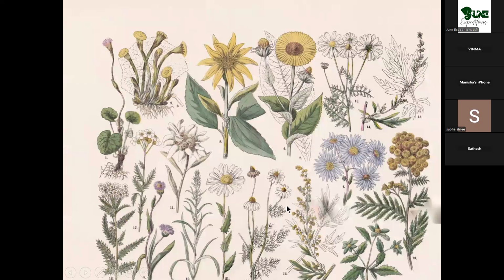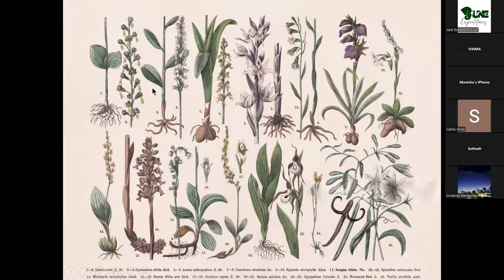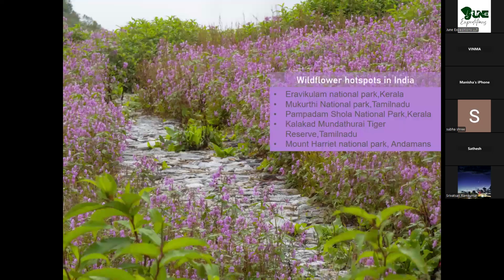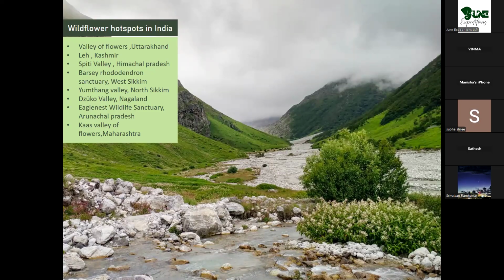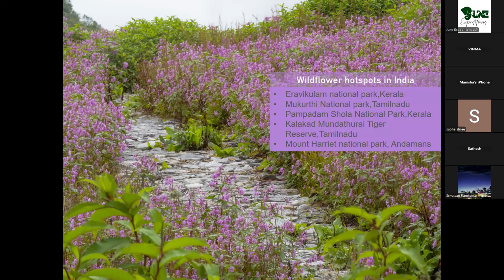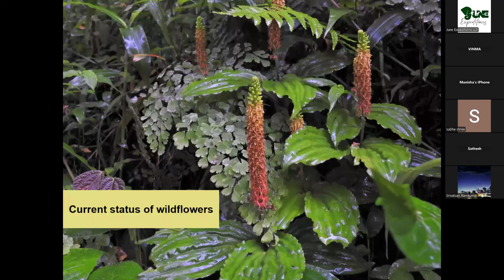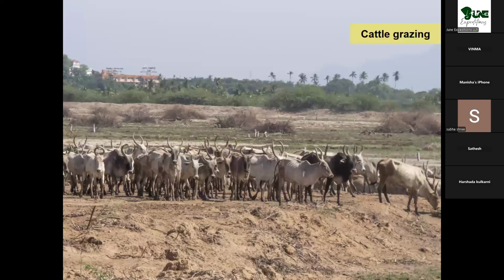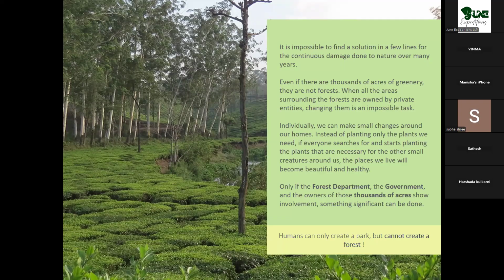WILDFLOWERS OF INDIA PART 4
WILDFLOWERS OF INDIA BY MRS. PAULMATHI VINOD